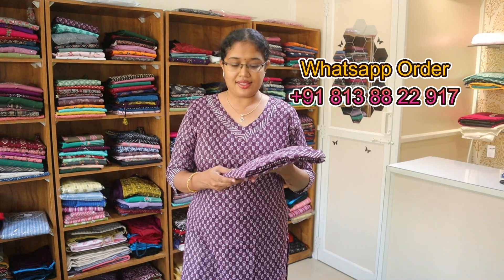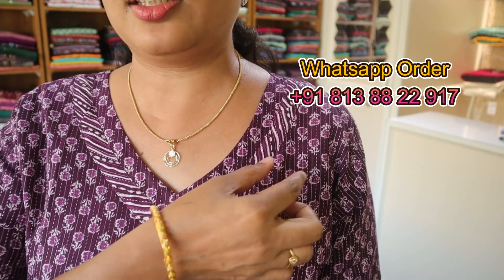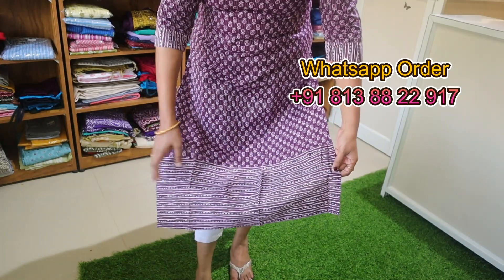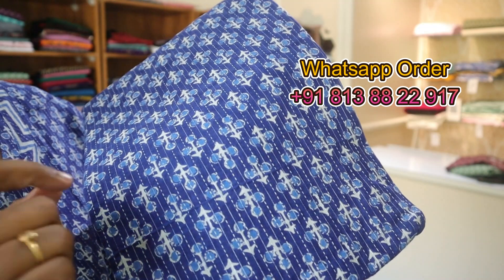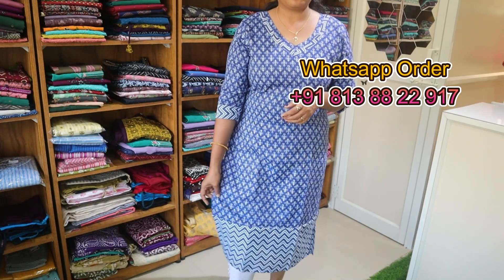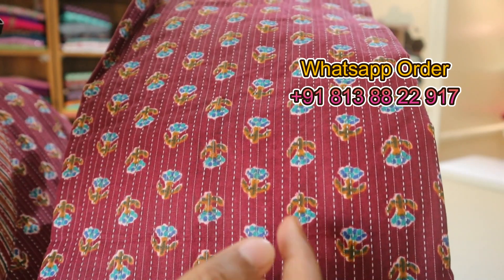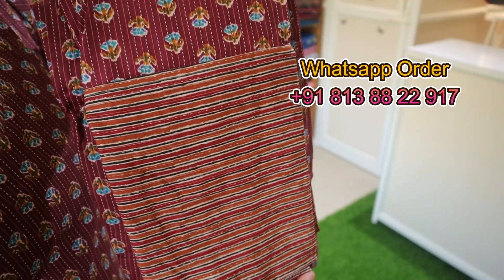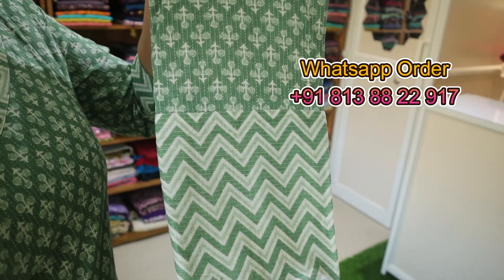Budget Friendly Office Wear/Dailywear Kurthis || Just Rs 675/- & Free Shipping || Anoqa By Anu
whatsapp order